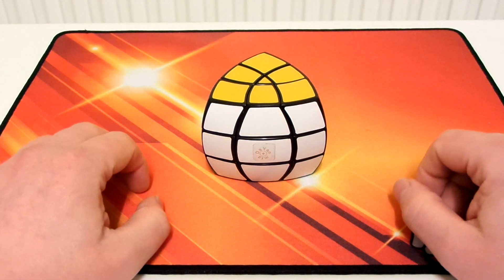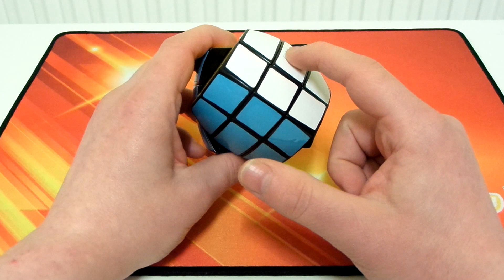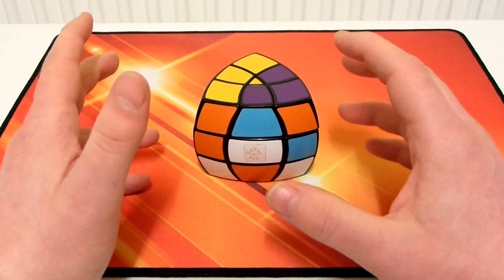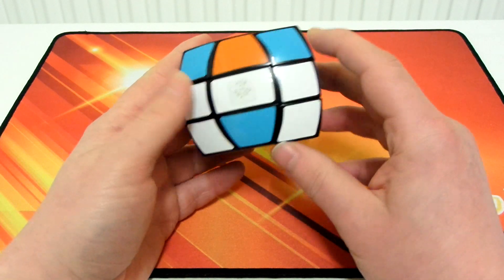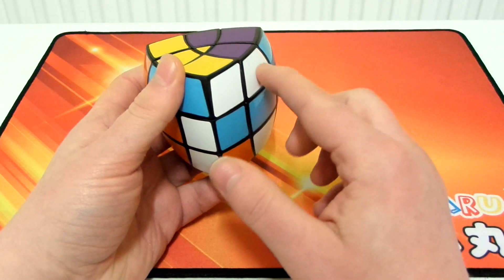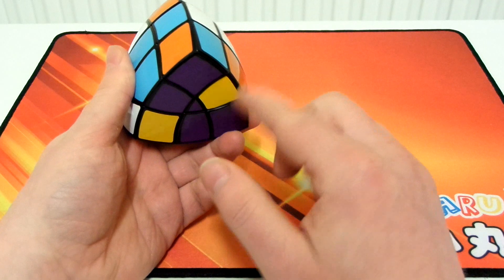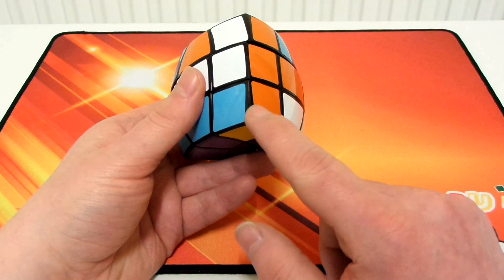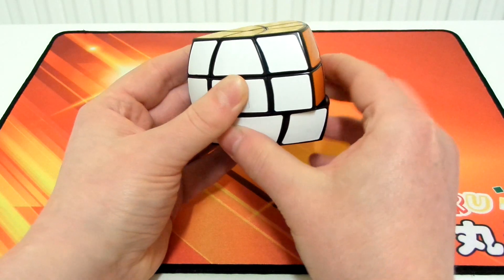Standard 3-Layer Pentahedron Tutorial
Click on 9:22  to go to where I cover the other things that can happen while solving this

The algorithm for placing the top corner into the bottom layer, and the bottom corner into the top layer is: R, U, R, U', R

This is a tutorial for the Dayan+mf8 standard 3-layer Pentahedron twisty puzzle.